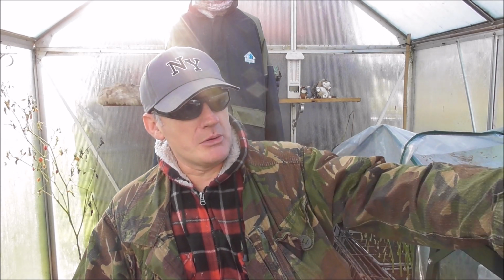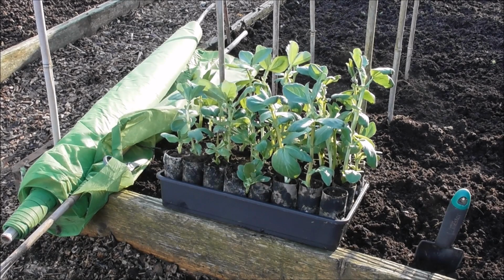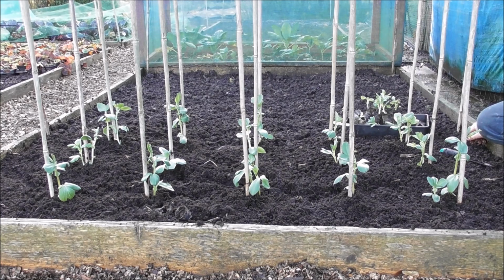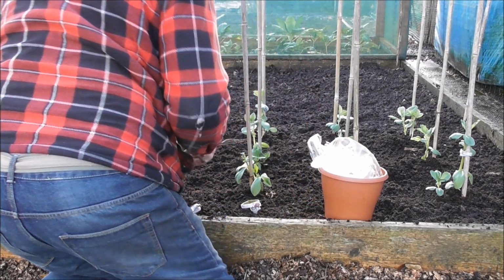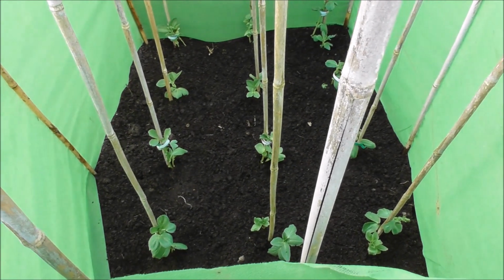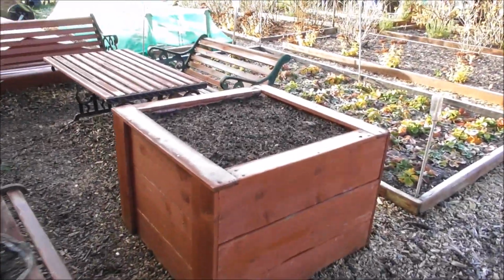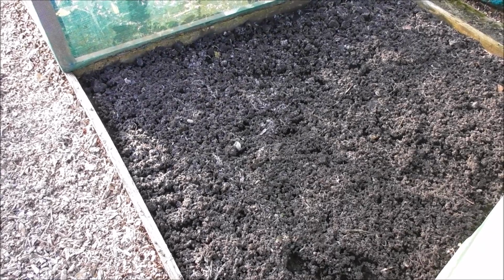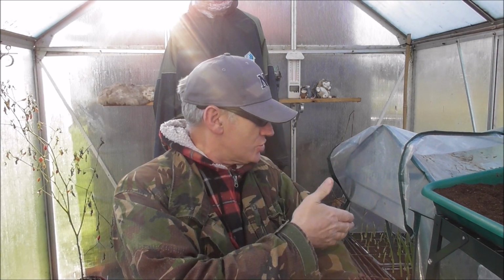Broad Bean 'Bunyard's Exhibition'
The Bunyard's Exhibition are finally gone in and We will be taking precautions in protecting them.